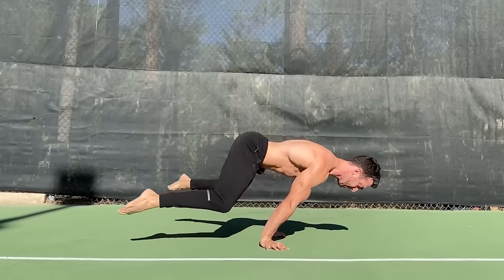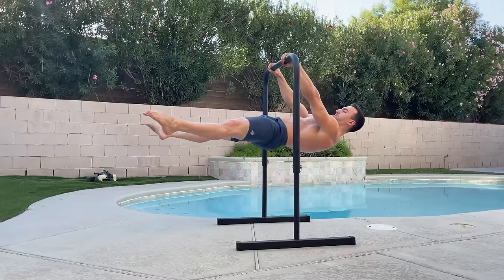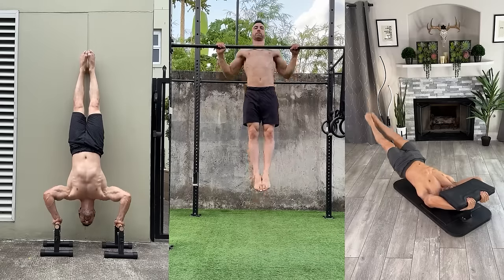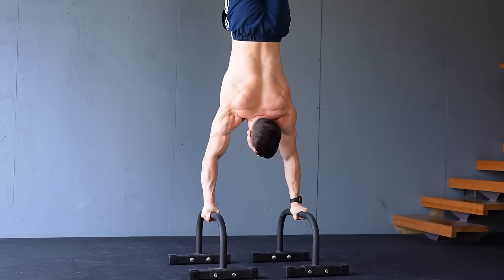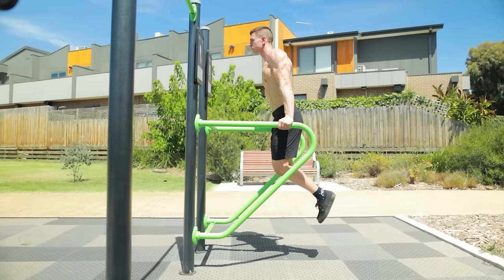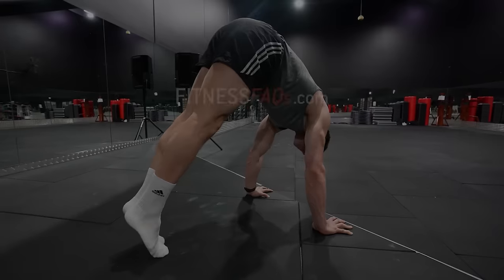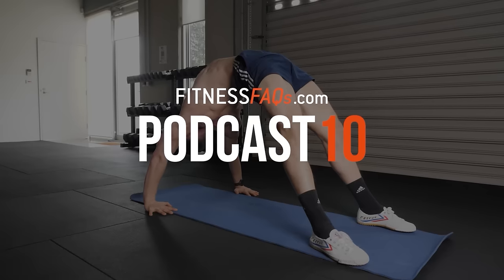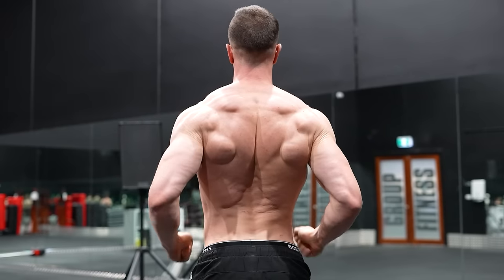Get Stronger At Calisthenics Fast | FitnessFAQs Podcast #48 - Simonster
Simon Ata is the brains behind simonster strength. He has over 20 years of experience in calisthenics and bodyweight training.  If you want to increase strength, learn the smart way to program and understand important principles, this fitnessfaqs podcast will help @SimonsterStrength

Chapters:
00:11 - Good Vs Bad Technique
10:05 - Calisthenics For Strength
13:05 - Why Train Legs?
16:16 - Measuring Progress
21:17 - How Often To Train?
38:14 - Intensity For Bodyweight Exercise
44:34 - Training to Failure
50:42 - What is Optimal?
53:59 - Calisthenics vs. Weights
58:33 - Junk Volume Explained
01:04:28 - Why Muscle Memory Matters
01:11:27 - Longevity in Training